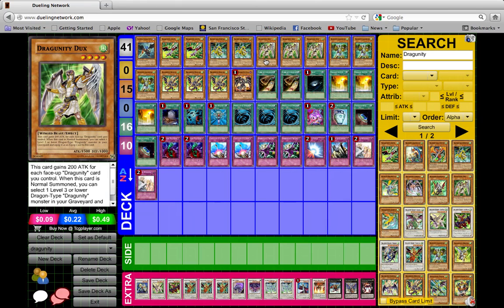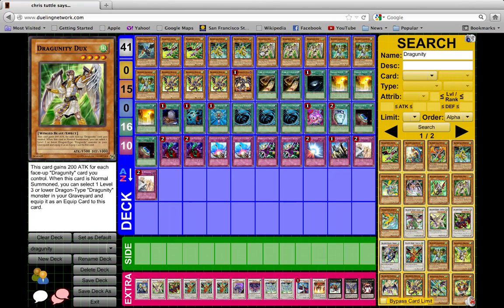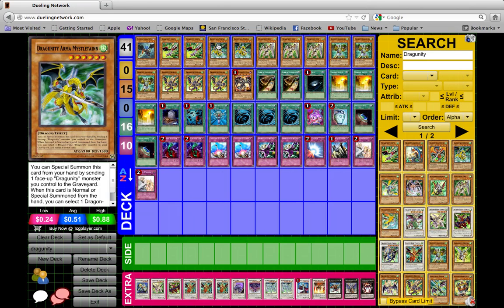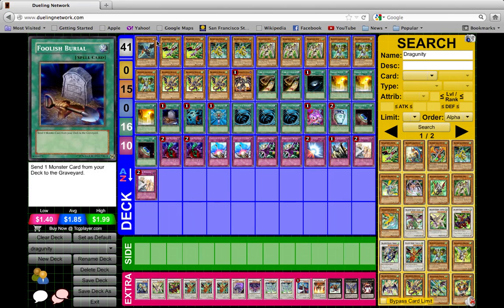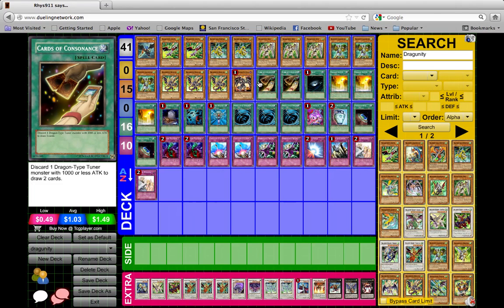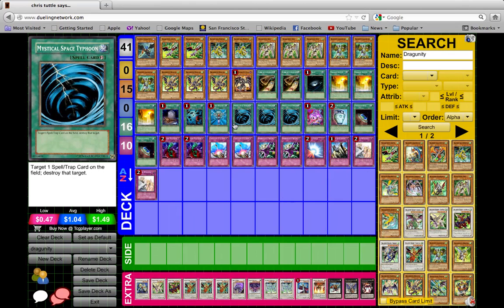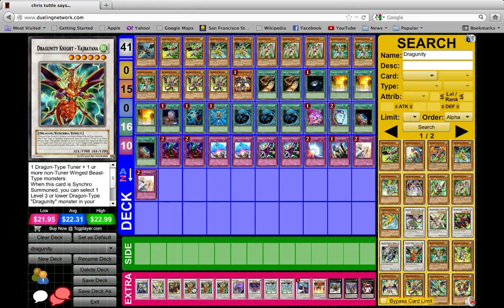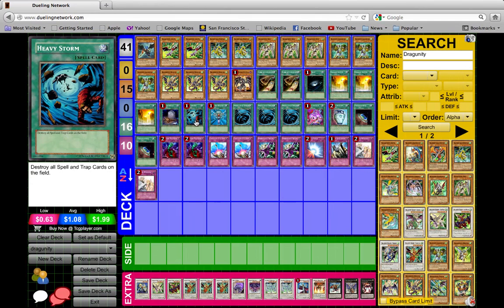The Good, The Bad, & The YUGIOH!! Episode # 20 Dragunity (SlimXTeamSymmetry)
Hope you guys enjoyed this video 150-200 plus LIKES for the next video would be awesome :)
WANT TO MEET AND PLAY ME? Come to my locals in Hayward!!

Bamm's Collectibles
943 C Street

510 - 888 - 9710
Stay in Contact with Me!!